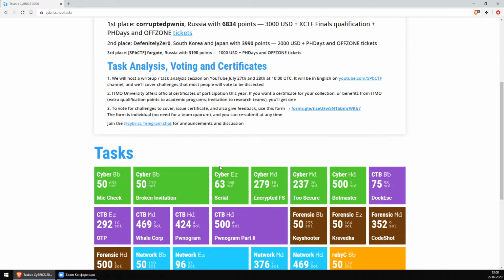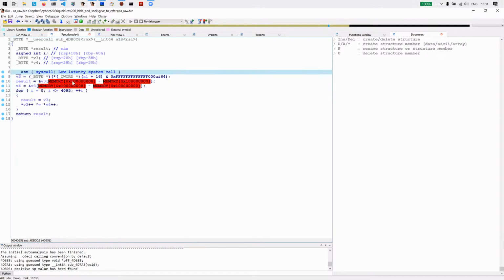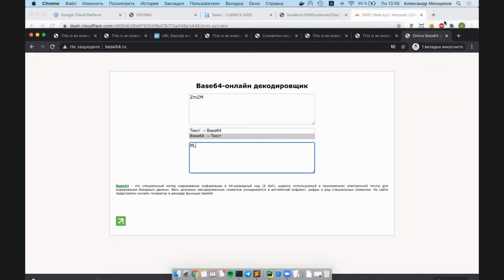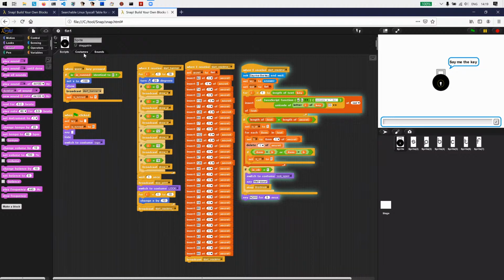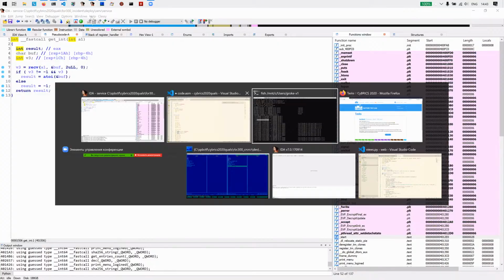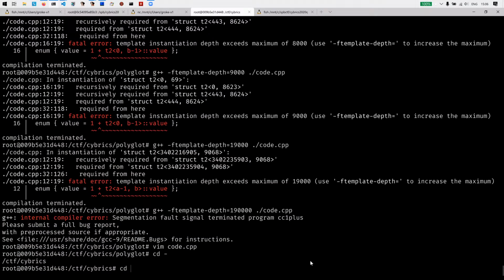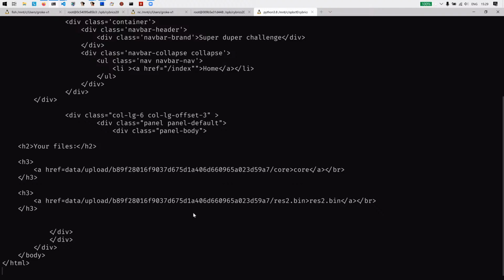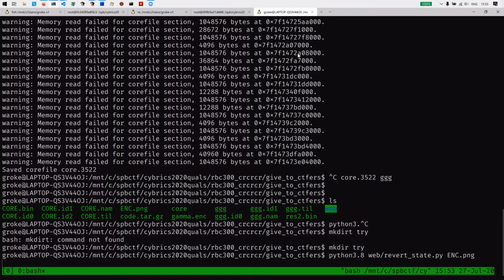Day 1 — CyBRICS Task Analysis Session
Alexander @n0str and George @groke explained the challenges that most people have voted for.

0:00 Intro
2:21 CTB Easy — OTP
12:47 Reverse Medium — Hide and Seek
39:23 Web Easy — Gif2png
49:49 Web Hard — Developer's Laptop
1:10:41 Reverse Baby — Baby Rev
1:18:20 Forensic Hard — Incident
1:41:31 Cyber Medium — Encrypted FS
1:55:31 Reverse Easy — Polyglot
2:11:52 rebyC Hard — Crcrcr